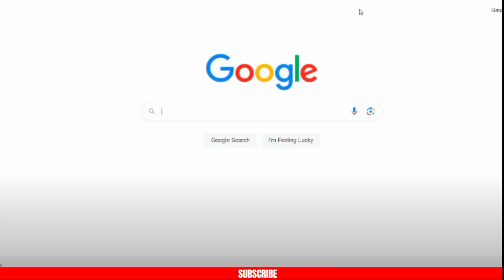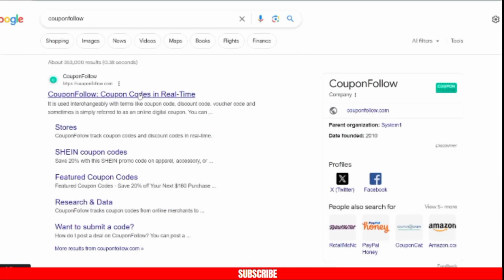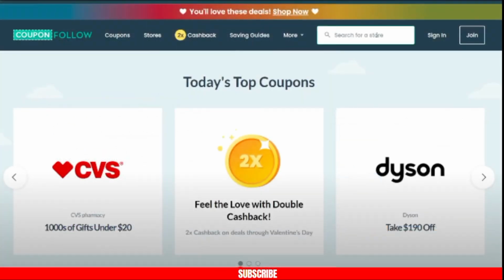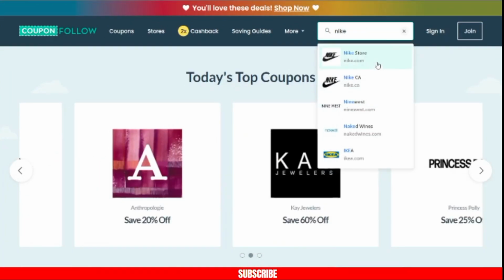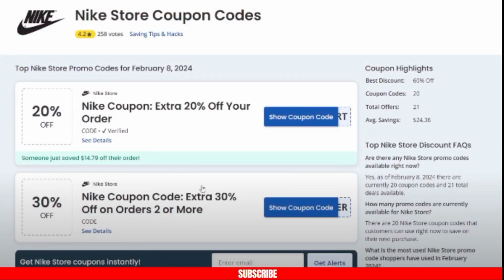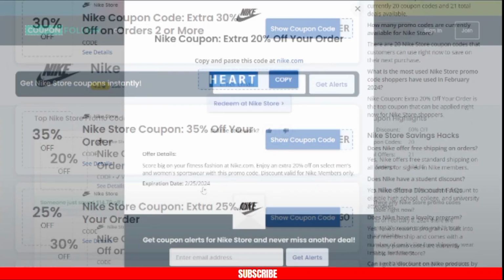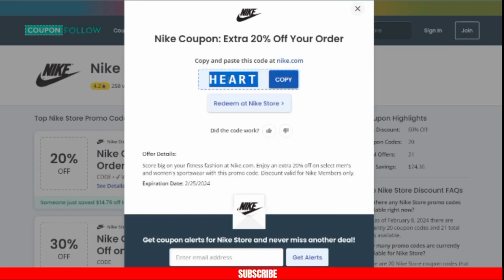How to Get Discount on NIKE App | NIKE App Discount Codes and Promos | Best Way to Get NIKE App Deal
Looking for a quick and easy way to save money on your next sneaker or apparel purchase? In this tutorial, we will show you exactly how to get a discount on the Nike app using free promo codes and online coupons. Whether you are shopping for running shoes, sportswear, or exclusive gear, this step-by-step guide covers how to find active Nike app discount codes, reveal them via CouponFollow, and successfully apply them during checkout to claim your deal.

[00:00:00] Introduction to getting discounts and promos on the Nike app
[00:00:13] Searching for active promo codes online using your web browser
[00:00:18] Navigating to CouponFollow to source available Nike coupons
[00:00:34] Selecting the right region-specific Nike deals and offers
[00:00:41] How to reveal and copy your free Nike app coupon code
[00:01:03] Applying the promo code during the checkout and payment process

Searchable Terms:
- how to get discount on nike app
- nike app discount codes
- nike app promos and deals
- how to use coupon codes on nike app
- best way to get nike app deal
- free nike promo codes 2026
- couponfollow nike discount tutorial
- save money on nike application
- nike sneaker discount codes
- how to apply nike promo code at checkout